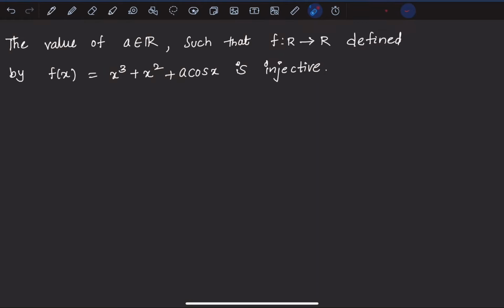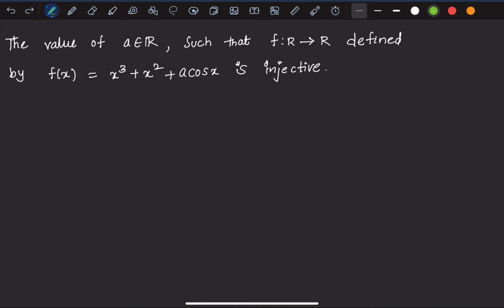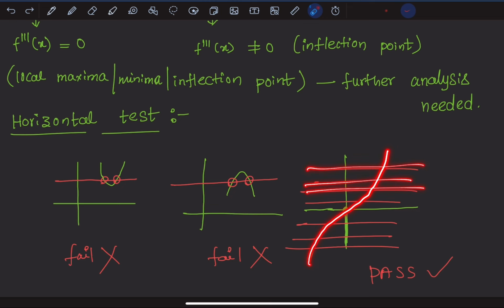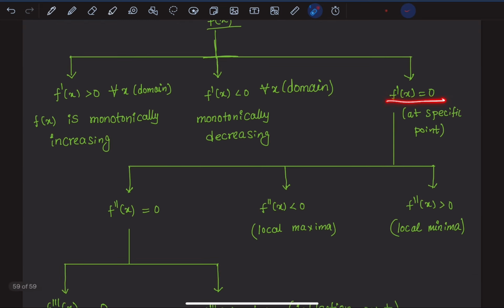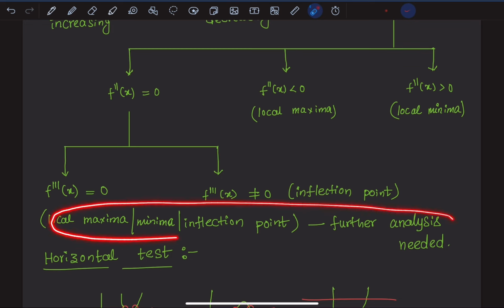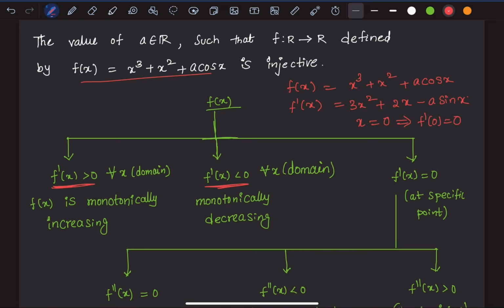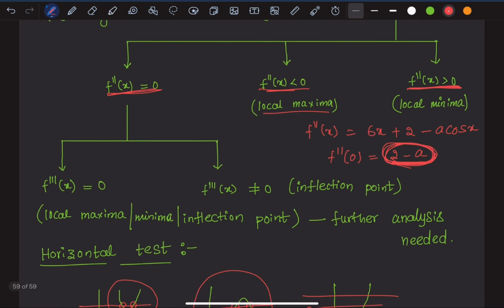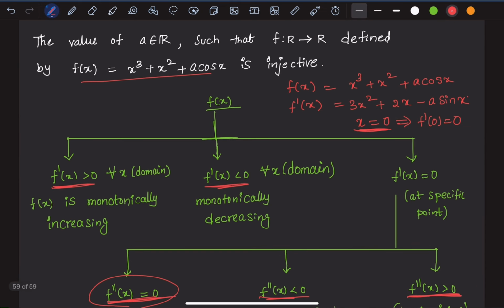Injective Function -- A tricky FIITJEE AITS question Solved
Struggling with advanced function analysis in competitive exams like FIITJEE or IIT-JEE? In this video, I solve a notoriously tricky question from the FIITJEE All India Test Series involving injective functions and the use of higher-order derivatives—a method that goes far beyond the standard horizontal line test or graphing techniques.

👨‍🏫 What’s Covered:
         1. Understanding injectivity in non-obvious cases
         2. The role of monotonicity in determining injective behavior
         3. How to handle complex functions where graphs are impractical
         4. Step-by-step analysis using higher-order derivatives
         5. Final strategy to find the precise variable value for injectivity

📘 Perfect for:
        1. IIT-JEE aspirants
        2. Students preparing for FIITJEE AITS
        3.Math olympiad participants

Anyone curious about rigorous function analysis

💡 This niche approach showcases how calculus and logic combine to crack high-level math problems efficiently. It's a must-watch for anyone looking to level up their function analysis skills!

Timestamps
00:00 Intro
02:00 Horizontal Test
03:38 Function classification chart
06:10 Problem Solution
09:40 Like, Share and Subscribe